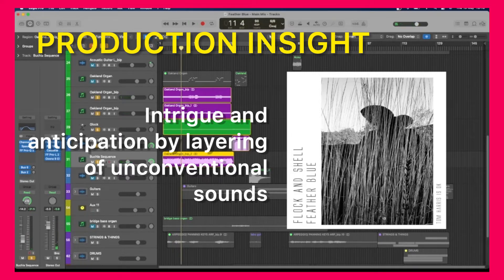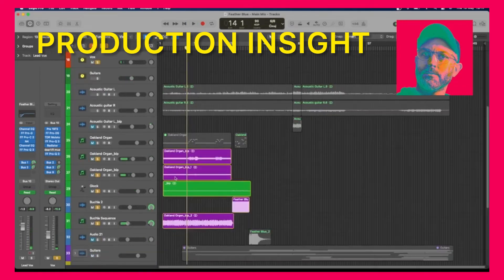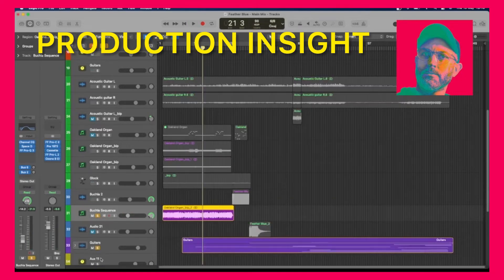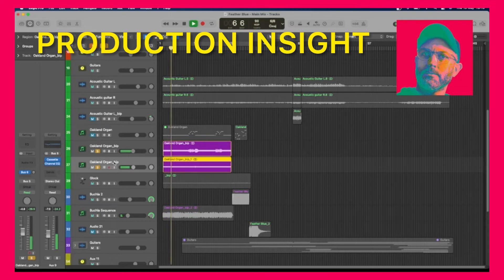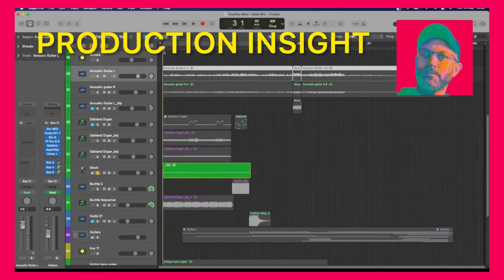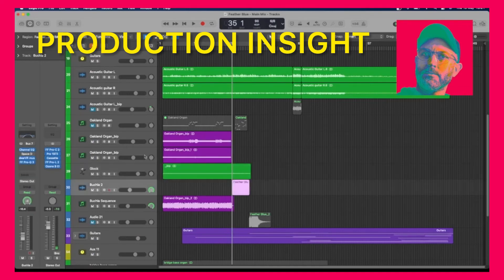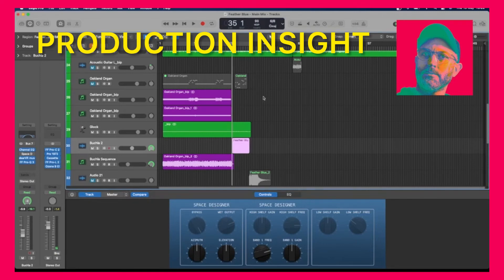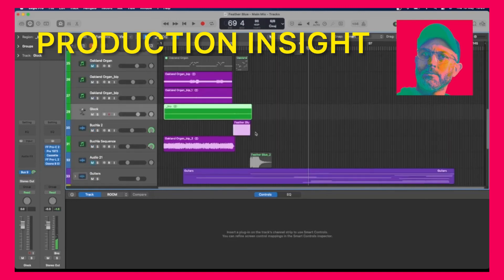Production Insight: Creating intrigue & anticipation in an intro - Feather Blue by Tom Harris Is OK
Something I love in music is tension, anticipation and a sense of a song's story developing.

In this Production Insight video, I've focused on how I built the intro for Feather Blue by Tom Harris Is OK which in it's demo form, was simple acoustic guitar and vocal. I could sense the arc in the story - a particularly emotional journey - and by creating an unconventional intro section and opening verse, I wanted to draw the listener in and not give the game away.

Listen to the song in it's entirety on Spotify...